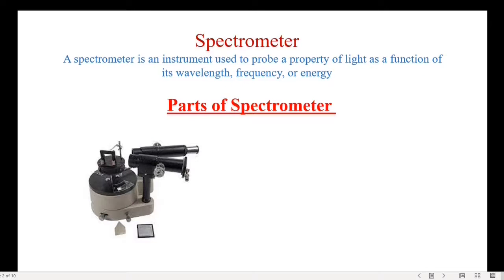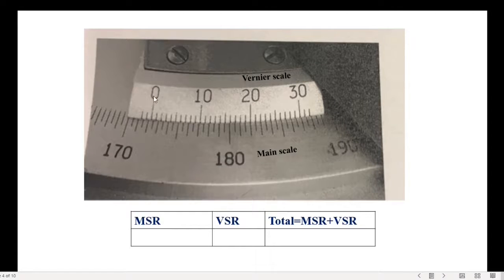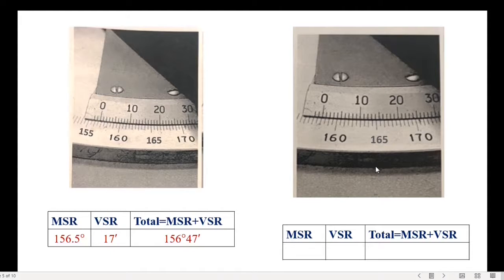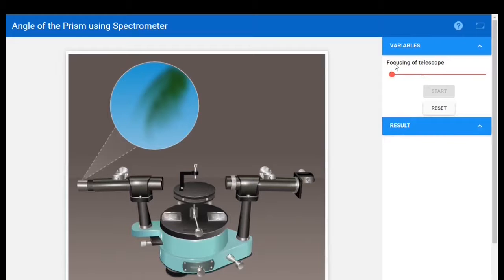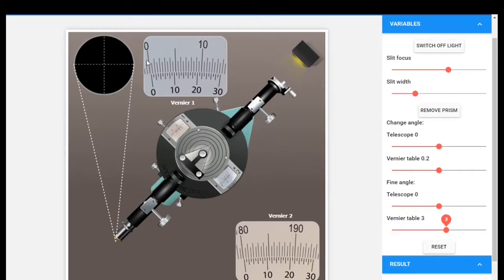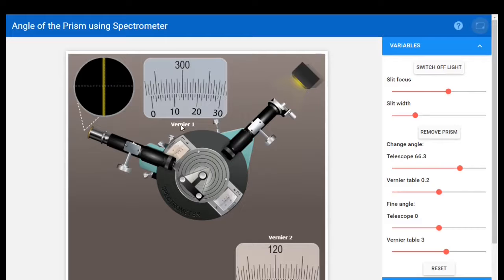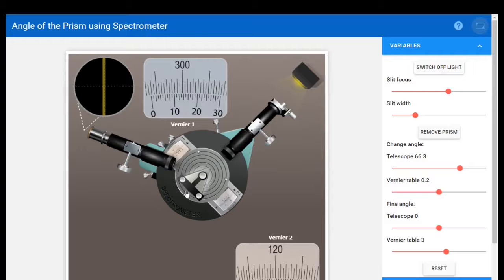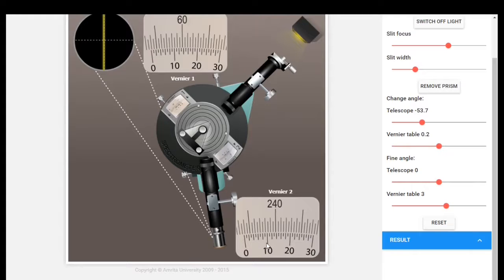Angle of prism (Amrita Virtual Lab)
Virtual Lab